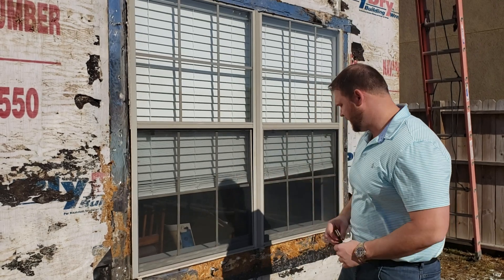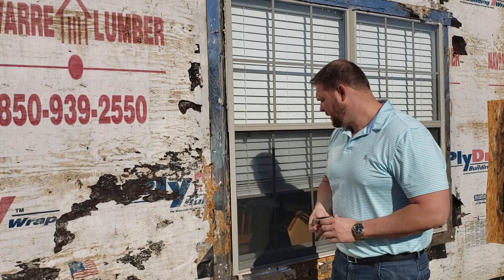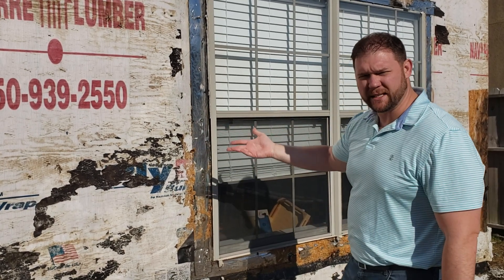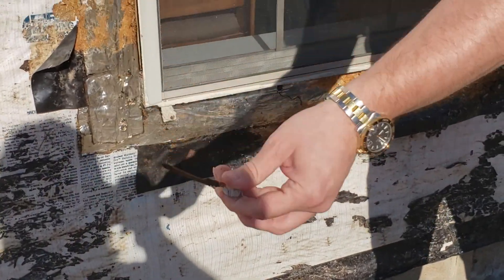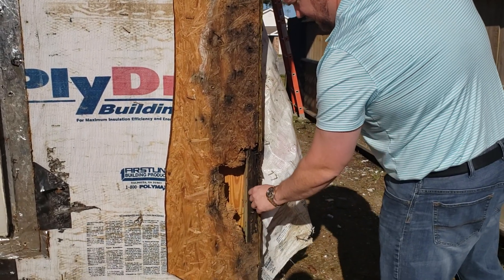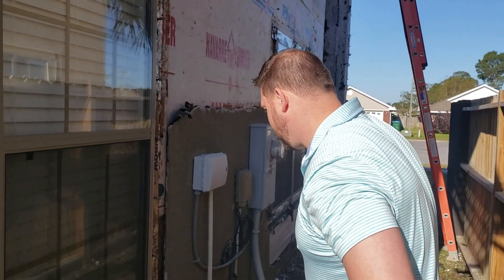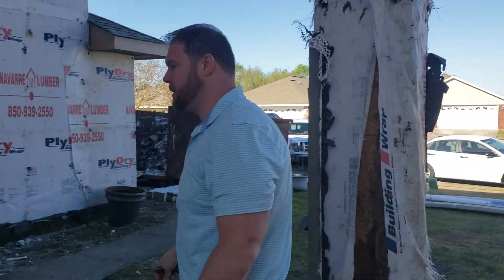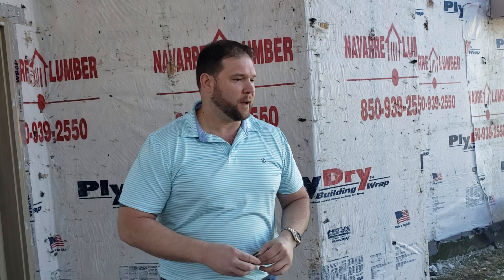Identifying Water Intrusion Through Stucco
Jon Pruitt takes you through a project where water has intruded stucco and rotted out framing.

Addision Riley, LLC believes that your new custom home or Pensacola home renovations may be your most valuable possession and the culmination of life-long dreams; not only a place to lay your head, but a canvas on which to showcase your life, impart your values, and retreat from the challenges of everyday life. A good experience in a new home should start well before the first shovel is put into the ground. We will assist you in realizing the dream home of your imagination - one that will have your unique personal touch in the details. We will work to share your vision and match your passion for making this concept a beautiful reality.

Jon Pruitt is a State Certified Building Contractor, Real Estate Agent, Parade of Homes winner in the $500,000 value and above category, recipient of the West Florida Home Builders Association "Builder of the Year" award, and Past President of the West Florida Home Builders Association. He has always had a strong community background and continues to be involved with many charitable organizations. On top of his organizational duties, Jon sits on the boards, or was previously involved with, the West Florida Home Builders Association, Five Flags Rotary, Mobile Better Business Bureau, Florida Gator Alumni Association, Greater Pensacola Chamber of Commerce Membership Committee, Leadership Pensacola Class of 2014, Leadership Pensacola Call to Action, Skills USA, as well as many other organizations. Jon is a martial artist in the arts of Hapkido and Kyukido. He stays active with weight training, boating, diving/spearfishing, and spending time with his two young daughters.

LICENSE NO.
FL: CBC1261672 | AL: 25802